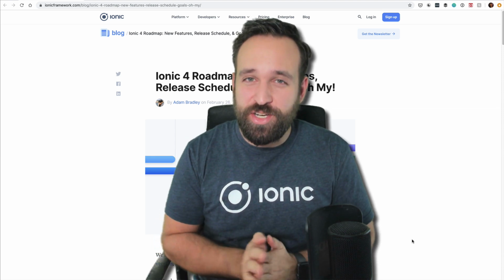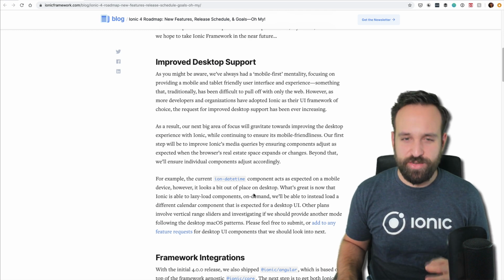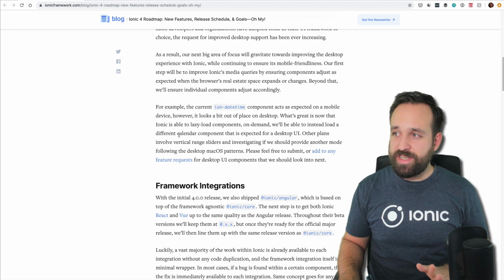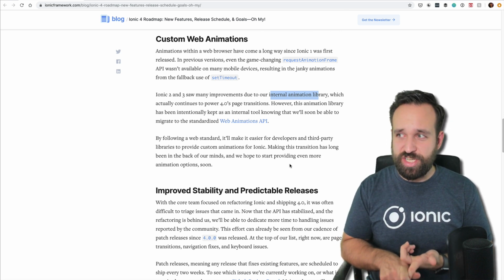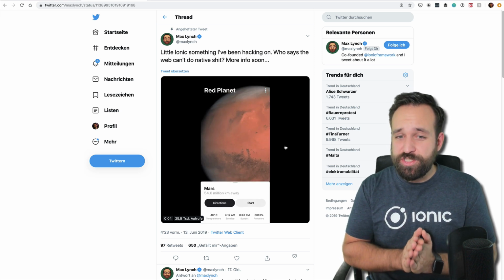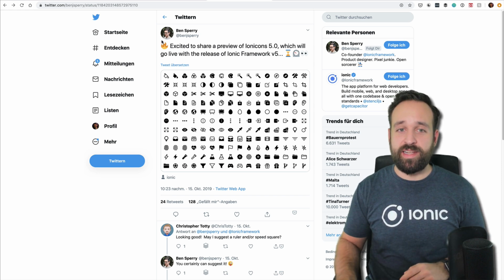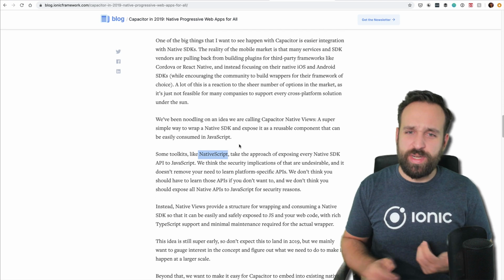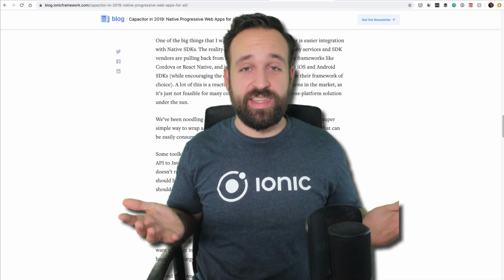Ionic Holiday Calendar Day 16 - 5 Things of Ionic in 2020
What are you waiting for in 2020? Here are 5 things I am super excited about related to Ionic in the next year!

You can find all days of the Ionic holiday calendar

Want to read instead of watch? Here's the full Ionic tutorial: XXX